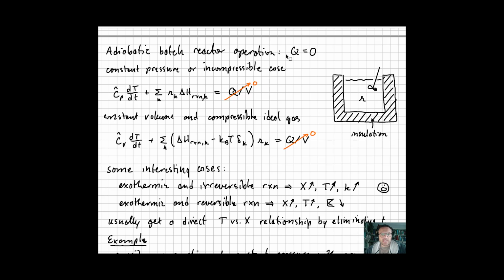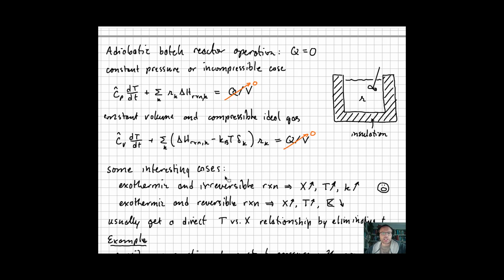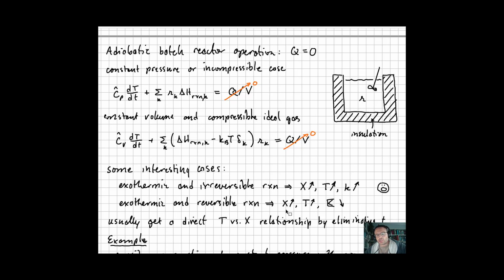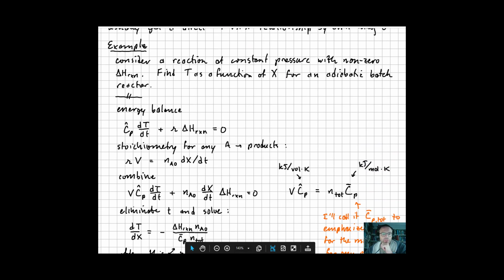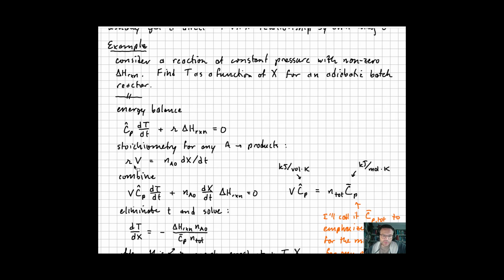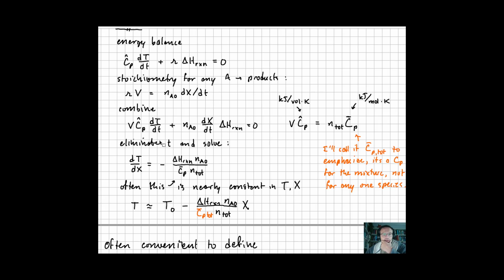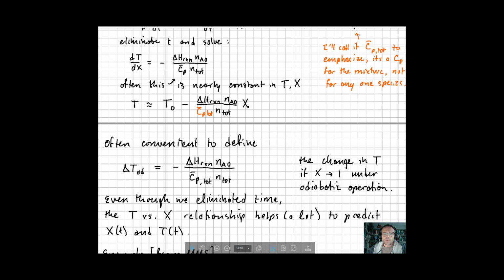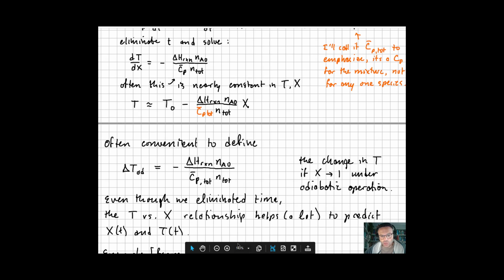Kinetics and Reaction Engineering - Energy Balances - part 3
batch reactor design equations, adiabatic batch reactor, kinetics, reactor engineering